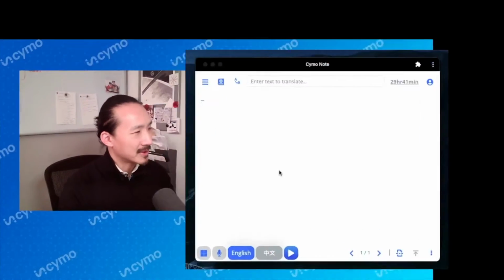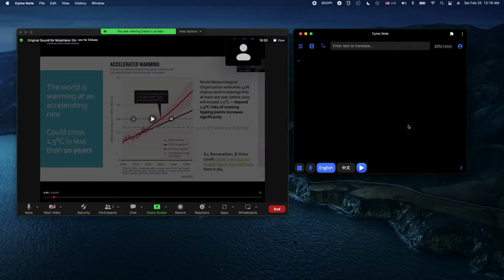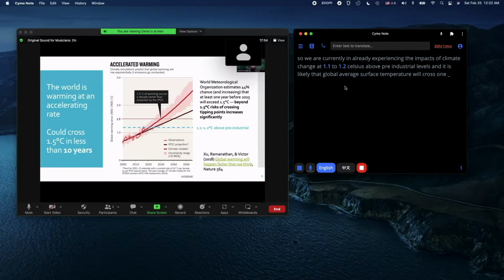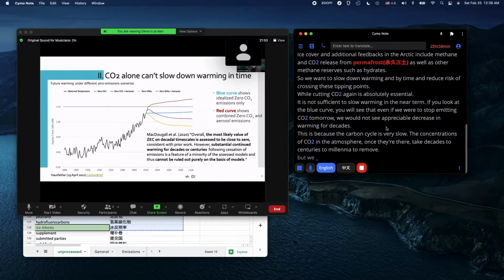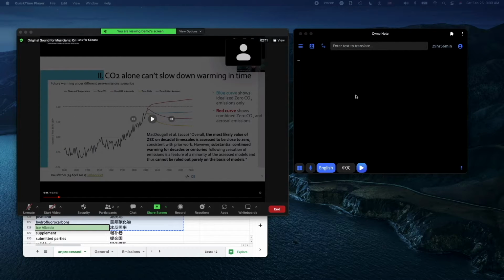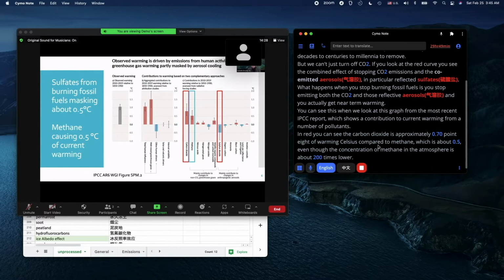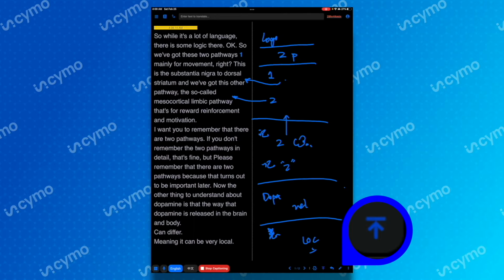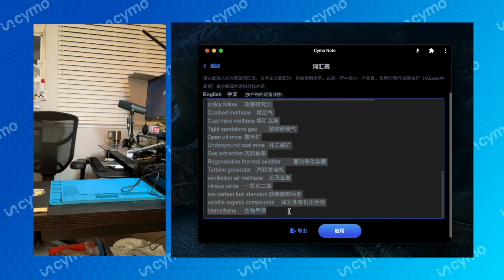Computer Assisted Interpreting with Cymo Note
Explore Cymo Note, the first computer-assisted interpretation solution, with Marty. See how Cymo Note and computer-assisted interpretation solutions can help enhance the quality of interpretation output without hindering creativity.